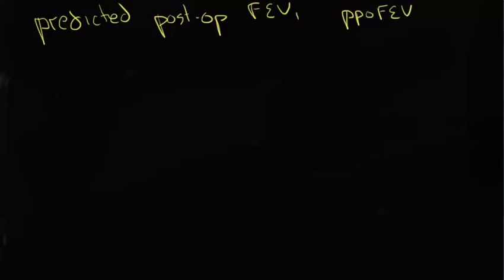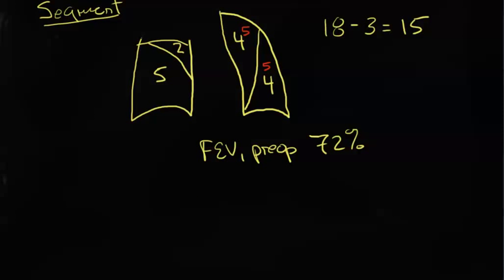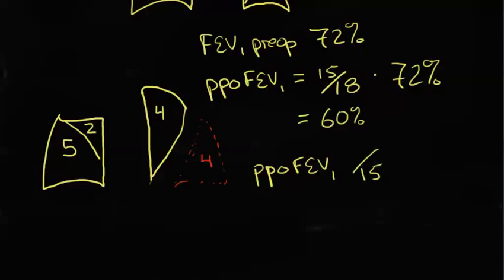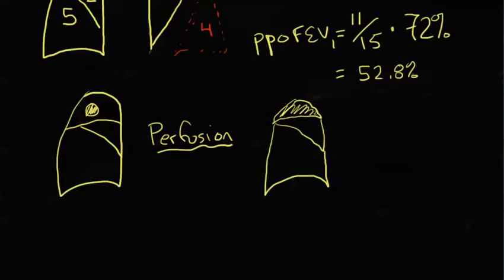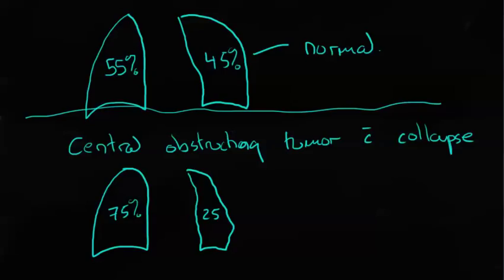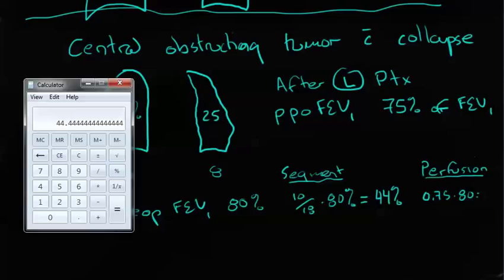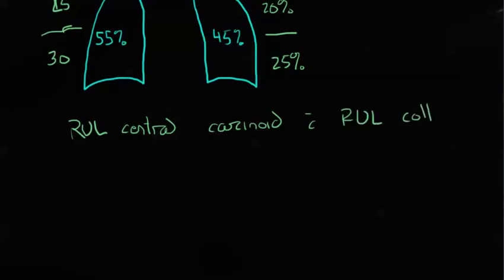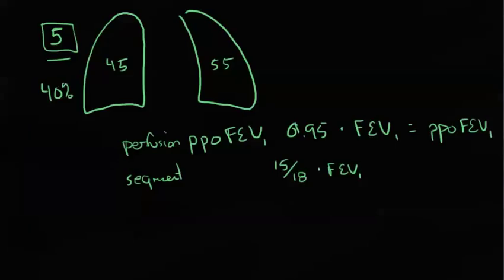Calculating ppoFEV1 1 5 2013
How can you calculate the predicted post-operative pulmonary function after a planned resection?  This short tutorial demonstrates the two most common methods.